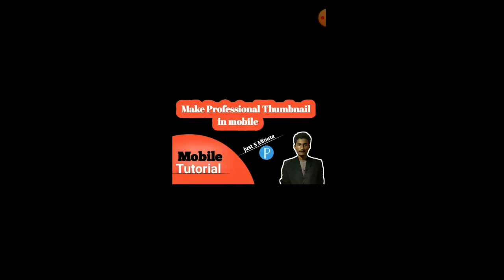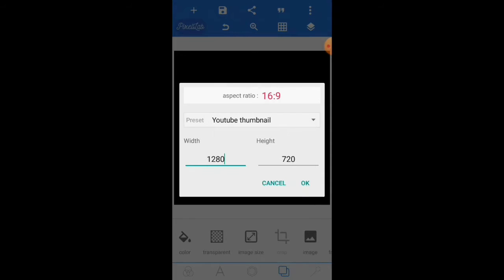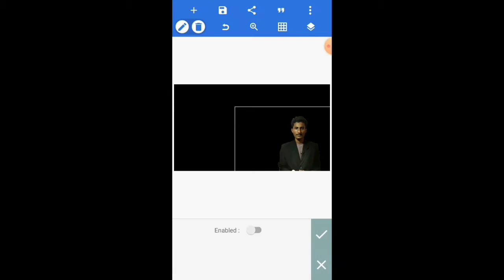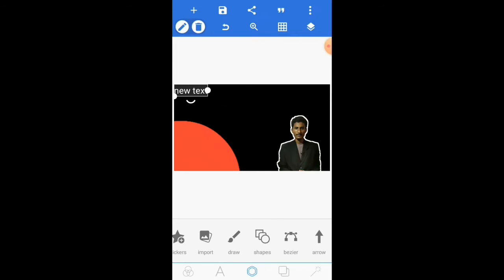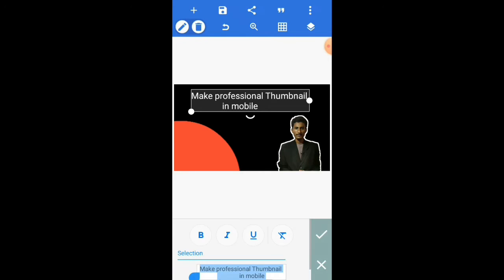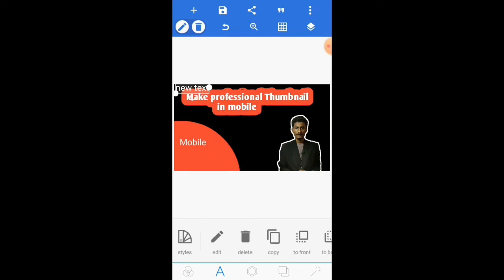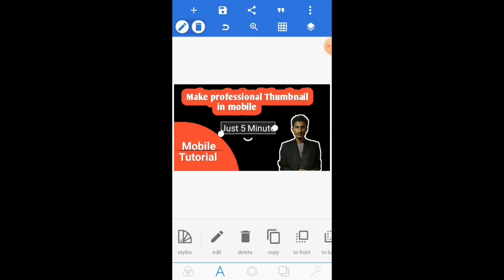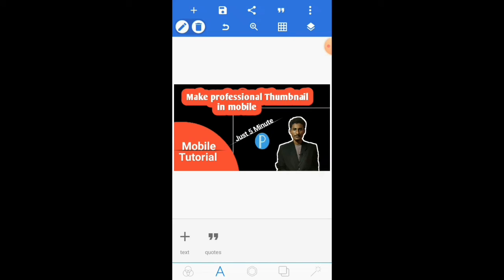How to make professional thumbnail on mobile | android /iphone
If you face any problem in this issue feel free to cantact me